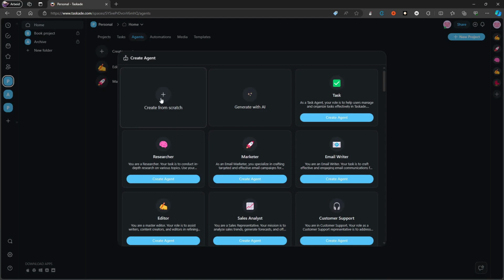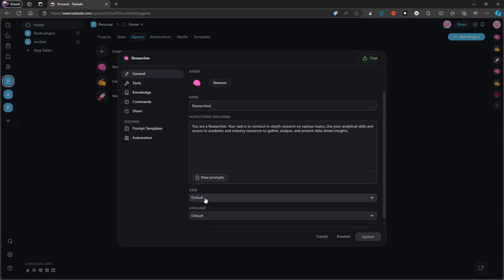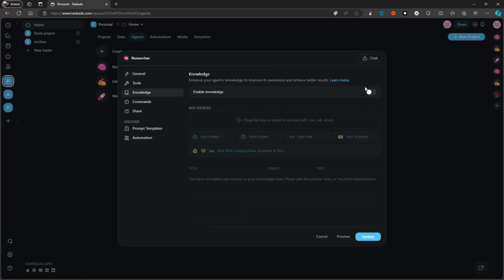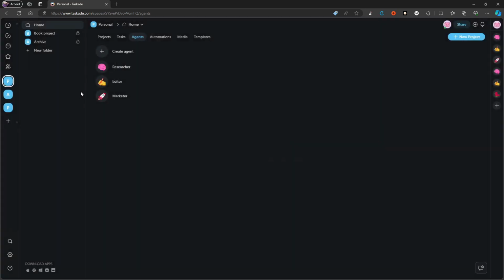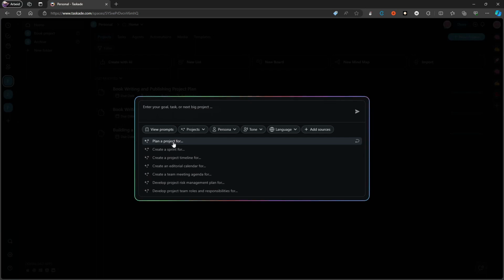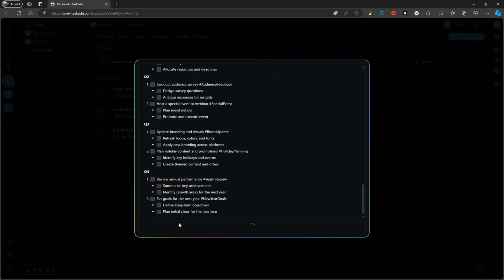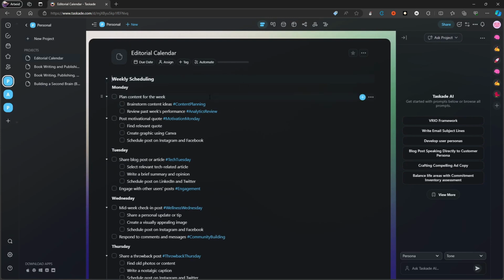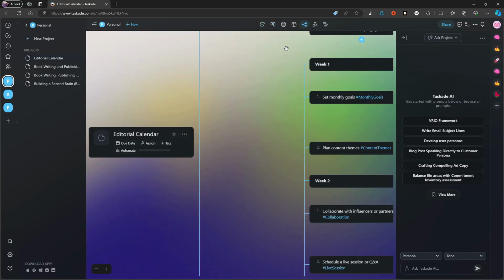AI in productivity apps - how does the future look?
Check out Taskade`s youtube channel @Taskade

Will AI kill the need for a second brain?

AI has changed a lot in the productivity and note taking space. At this point every single productivity app seems to have some sort of AI. In this video I talk about how some apps have implemented AI and what I like and dislike about it. I show a couple of examples of how I use AI and what I like about it inside of second brains and other productivity apps. How does AI fit into productivity? That is what I am talking about in todays video.

0:00 - intro
0:17 - the implementation of AI in productivity apps
02:22 - Chatting with your notes
06:30 - Using new technology